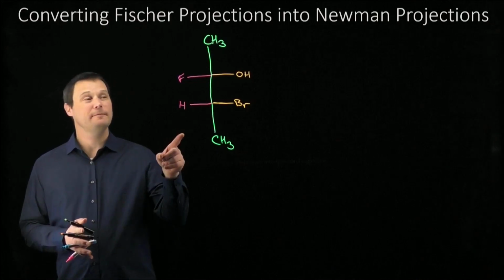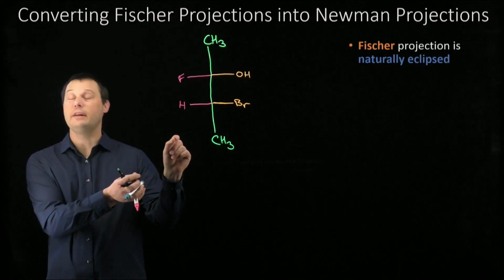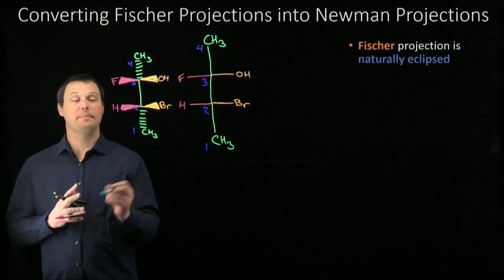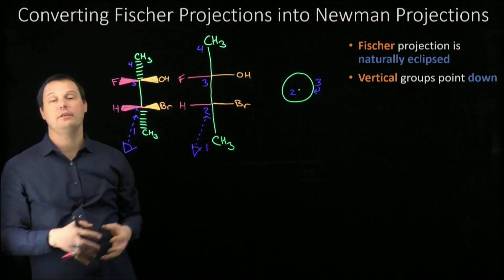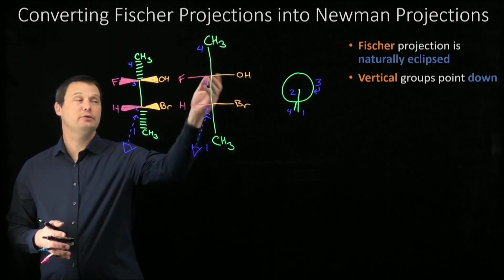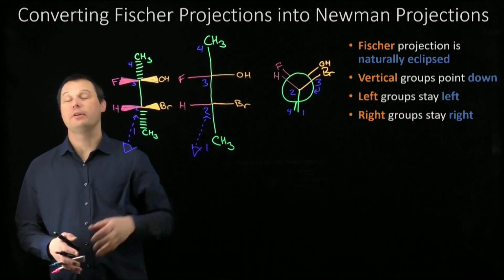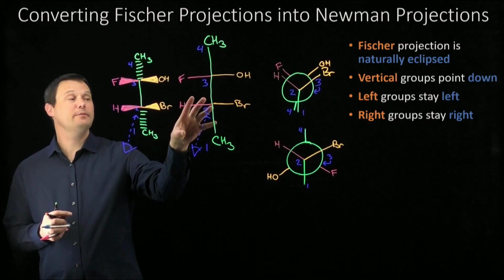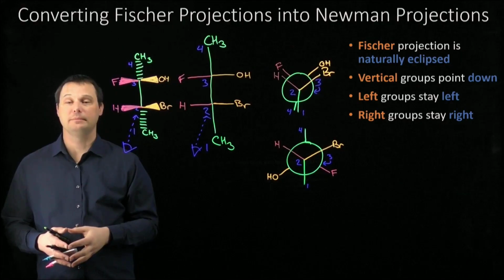The Secret Behind Fischer Projections No One Told You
Unlock the Fischer → Newman conversion once and for all.
Most students try to force a Fischer projection into a Newman projection, and it never feels right. But here’s the secret: a Fischer projection is already drawn in the eclipsed Newman orientation. Once you see that, the entire conversion becomes automatic.

In this tutorial, you'll learn:
⭕ Why the bottom carbon becomes the front in the Newman
⭕ Why the Newman projection is naturally eclipsed
⭕ How vertical groups always end up in the southern hemisphere
⭕ How left stays left and right stays right every time
⭕ How to rotate into a staggered Newman if your professor prefers that format

If you’ve ever stared at a Fischer projection and thought, “I have no idea how this becomes a Newman,” you are absolutely not alone. This video is designed to reduce anxiety, increase confidence, and give you a reliable mental model you can use on exams immediately.

🔥 Become a stronger organic chemistry ninja - one concept at a time.

Contents:
0:00 Intro
00:22 Why students get confused
00:50 Fischer projection bond directions
01:08 Choosing the correct viewing direction
01:38 Placing vertical groups (southern hemisphere)
02:14 Placing horizontal groups (northern hemisphere)
02:48 Left stays left, right stays right
03:13 Converting to staggered Newman (optional)
03:42 Three rules to remember